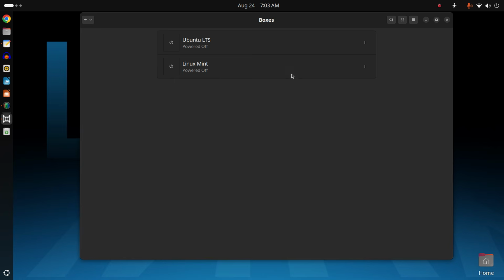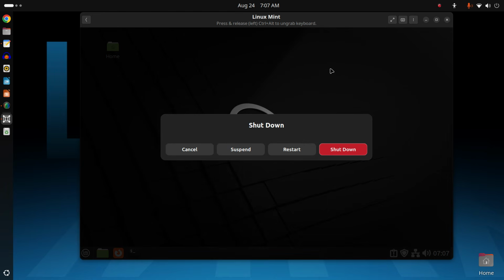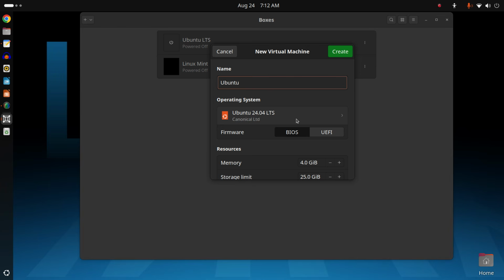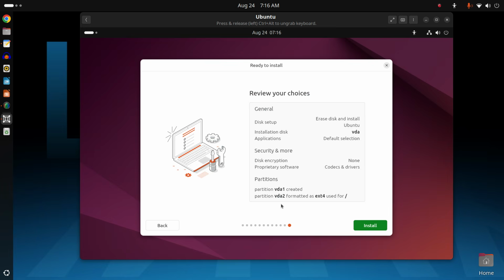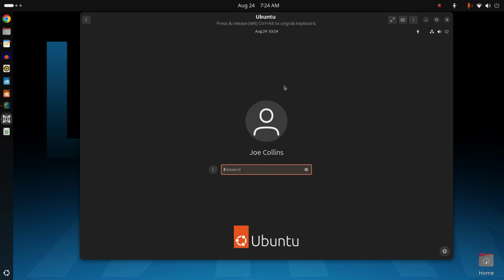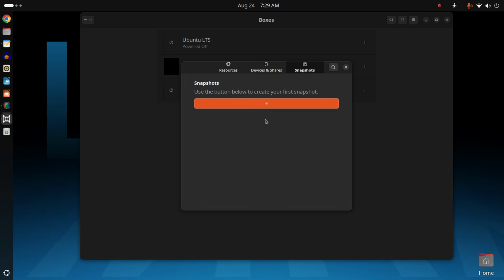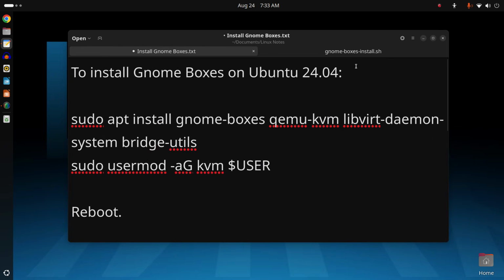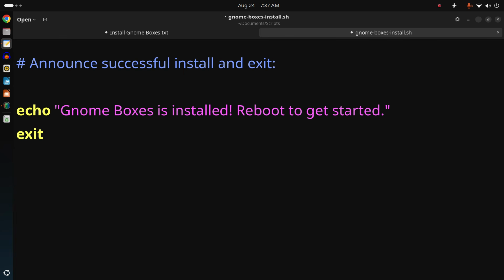Fun with GNOME Boxes | Simple Virtual Machines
We take a look at GNOME BOXES in this vid. Simple, easy virtualization for the Linux desktop.  Here's how to install it on Ubuntu 24.04:

sudo apt install gnome-boxes qemu-kvm libvirt-daemon-system bridge-utils

Reboot.

In VM:

sudo apt install spice-vdagent